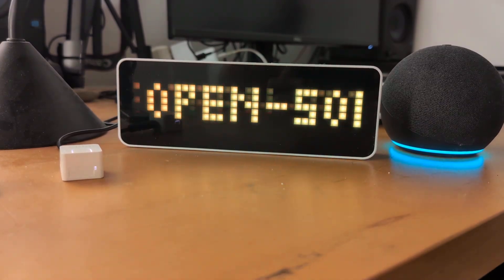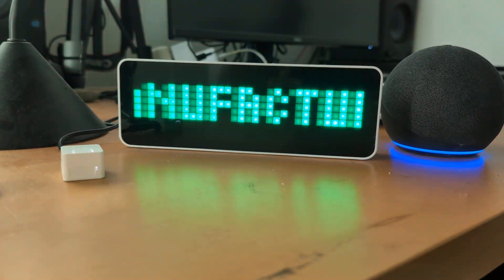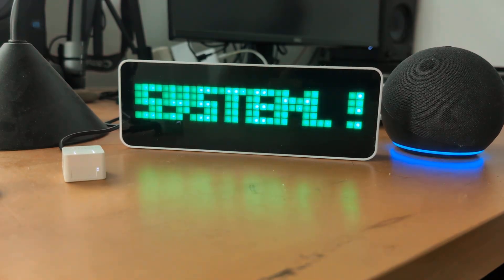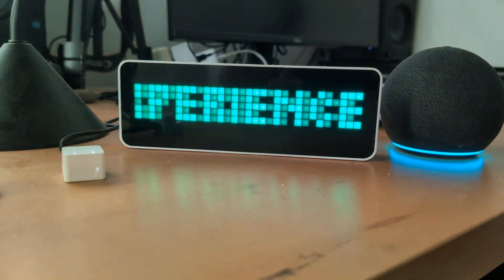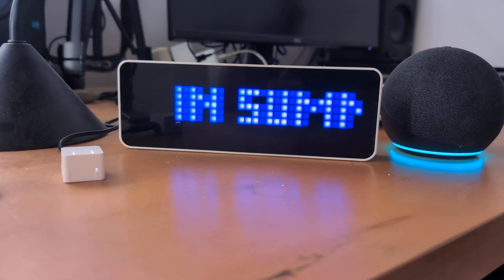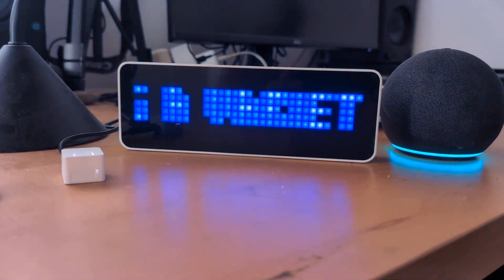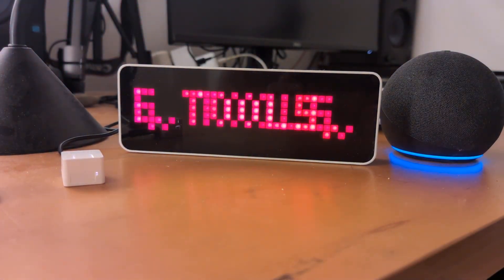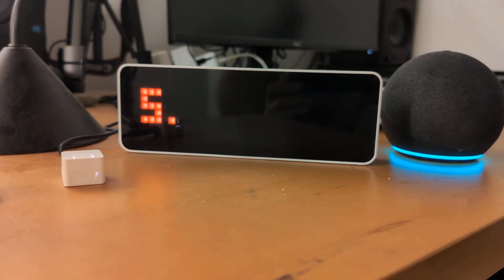Voice Assistant with an Atom Echo, Ollama local A.I, answers on a muted Amazon Echo Dot and Ulanzi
It's been a week that I decided I would do this little setup a way or another. It was not easy to say the least, but I knew it was possible. There are no source from what I've seen that managed to send the sound on Echo devices. But it was totally possible on Google devices (so better take those if you want to reproduce)

The Echo Dot is totally muted, Amazon is not listening anymore and I'm making use of it to be the speaker of my little Atom Echo. I can use whatever A.I I want. Be it, Ollama with all the available languages or Chat GPT-4o.

Next project is to build an all in one device with a better microphone and speaker.